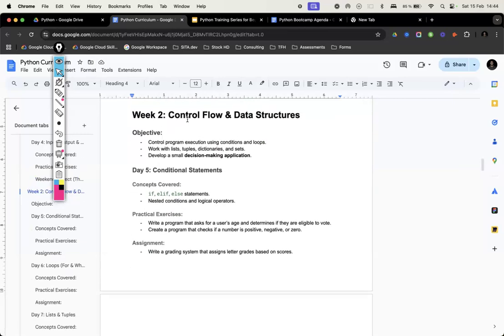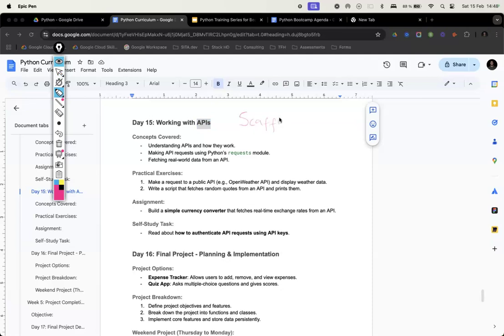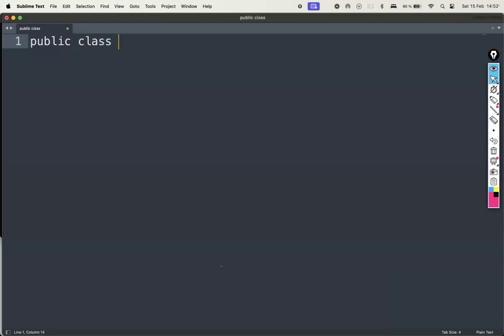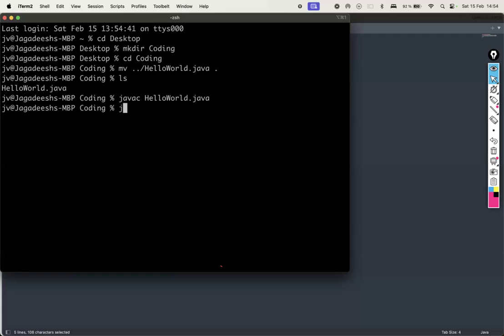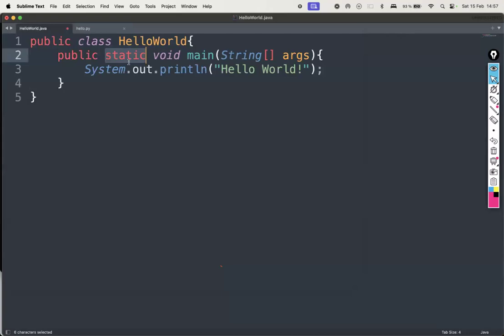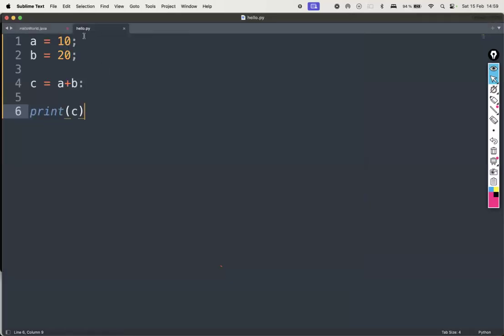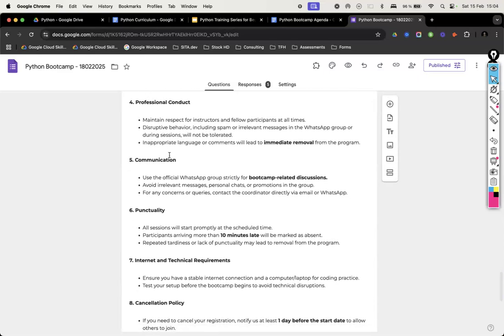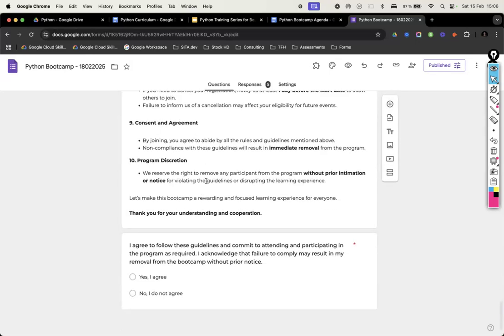Python Bootcamp Introductory Session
The introductory session for the Python Training Series is now available. If you missed it, watch the recording to get an overview of Python basics, real-world applications, and what to expect in the training.

This bootcamp offers structured training, hands-on projects, and mentoring to help you build a strong foundation in Python.